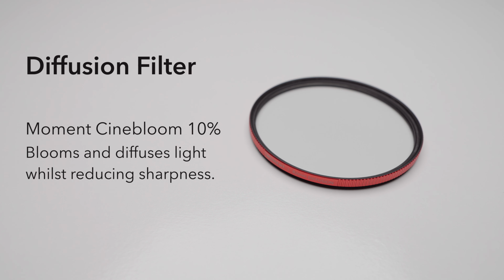Camera Lens Filters for Video (ND, Polarizer and Diffusion)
When needing to cut light, remove unwanted reflections or add a layer of diffusion to your scene, these camera lens filters work great. The trio of neutral density, polarizer and diffusion are an essential addition to any video kit and can really help create nice imagery in challenging light situations. Here is a real-world test and explanation of the filters that I use, why I use them and how I mount them to my lens.

Filters that I use (Total: $310.78):

Neutral Density –
82mm Hoya Pro ND64 ($79.00 AUD):

Polarizer –
82mm Hoya Fusion Antistatic ($109.00 AUD):

Diffusion –
Moment Cinebloom 10% ($113.71 AUD):

Step-up Rings-
Rise UK Step-up Rings ($2.08 AUD each):

Filter Pouch –
Fotga Filter Pouch ($6.99 AUD):
Same seller no longer available. See alternatives on eBay Australia.

Chapters:
0:00 Intro
0:14 Neutral Density (ND)
1:30 Variable ND Filters
2:02 Circular Polarizer
3:21 Diffusion Filters
4:28 Step-up Rings
5:18 Filter Pouch
5:32 Outro